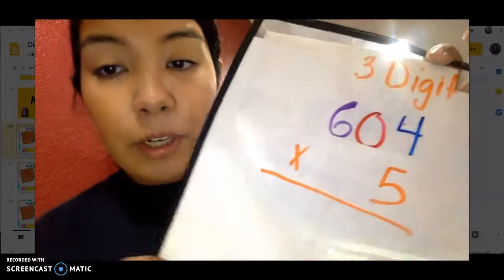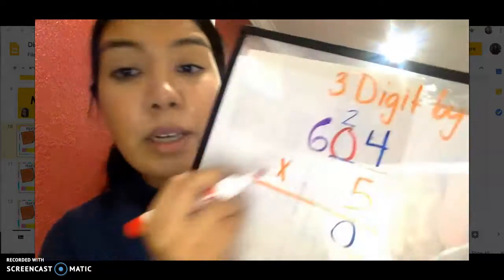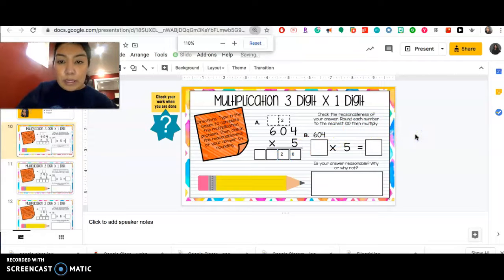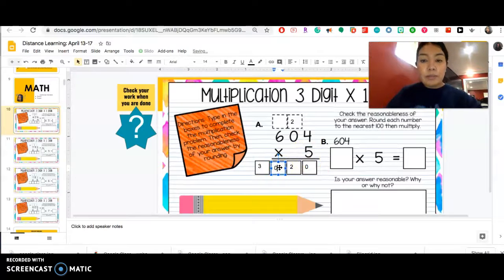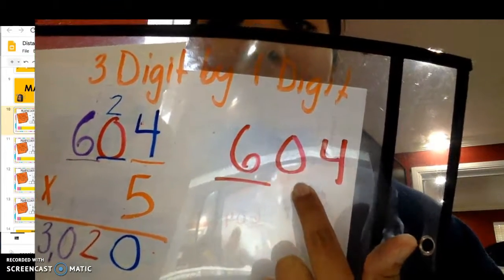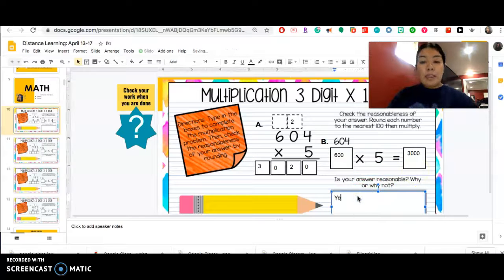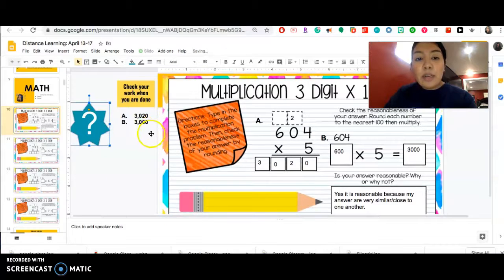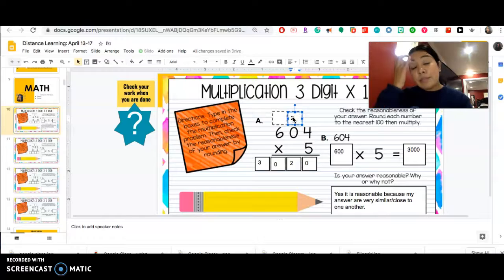Math - How to solve 3 Digit x 1 Digit Problems